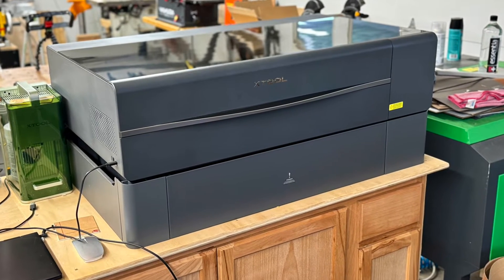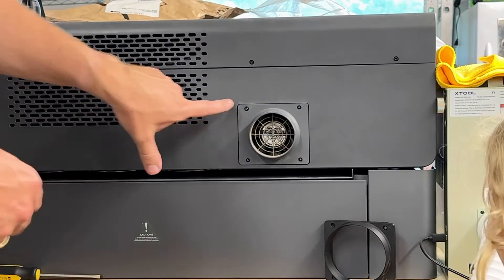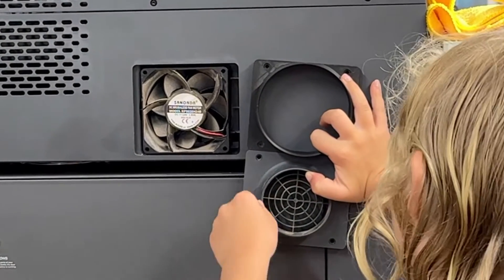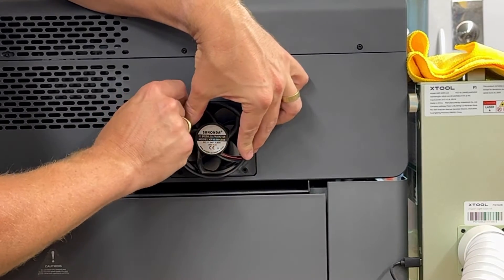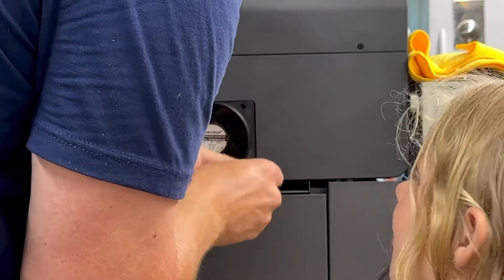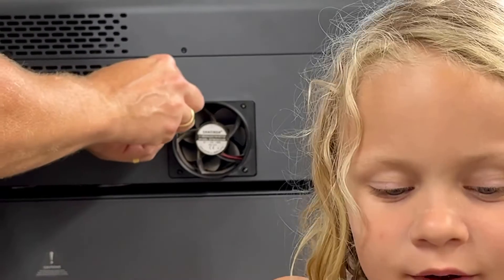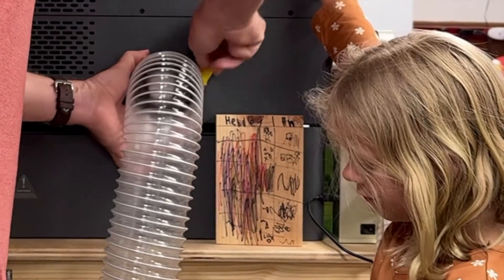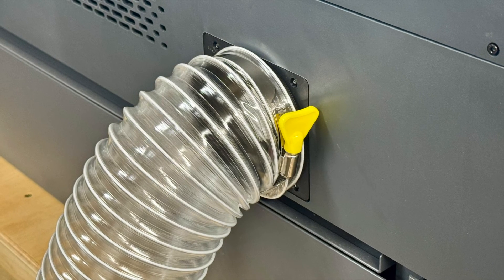XTool P2 50 Watt Laser Exhaust Modification (4" Exhaust Hose)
This short video shows how we replaced the XTool P2 50w laser's original exhaust hose connection with a larger 4" exhaust port. This allowed us to use a larger hose than the stock one shipped with the XTool P1 and replace the original hose with a higher-quality 4" exhaust hose. Exhaust performance improved, and there are no longer worries about finding rips and tears in the original hose!

XTool P2 Laser
3D Printed Exhaust Port
4" Exhaust Hose
Metric Ball Allen Wrench Set